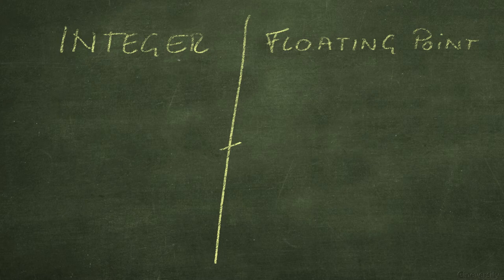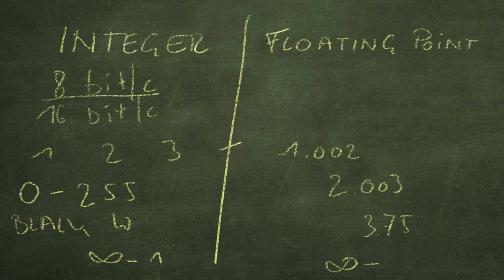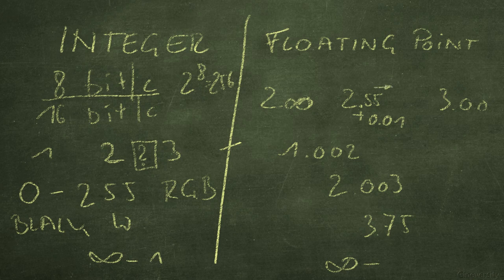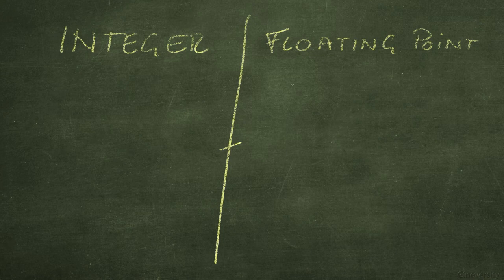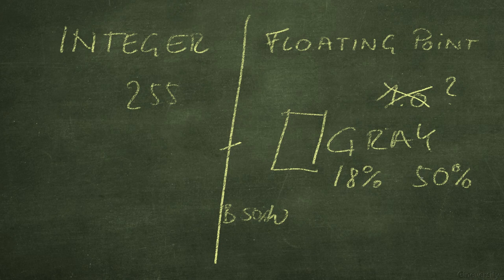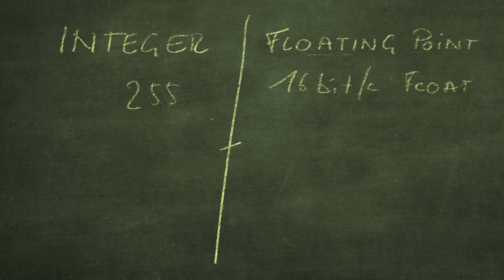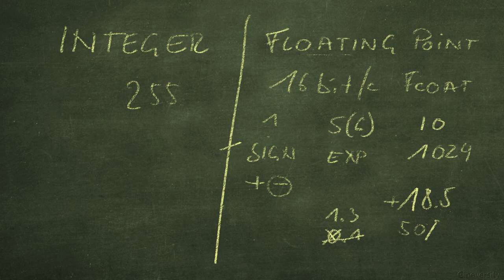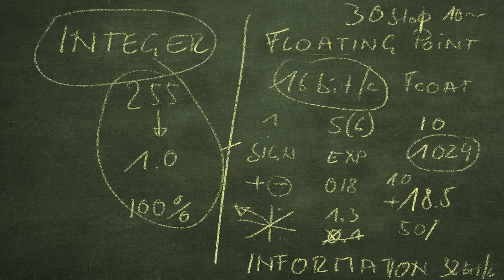01f HDRI, Photography for 3D Artists, Integer vs Floating point formats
Photography for 3D Artists
HDRI. A sub-series of the "CINEMA 4D and Photography" tutorial series.

Integer vs Floating point formats

Please note that the target group for these tutorials is based on 3D Artists and their needs. The information might differ from the needs for Fine Art Photography.